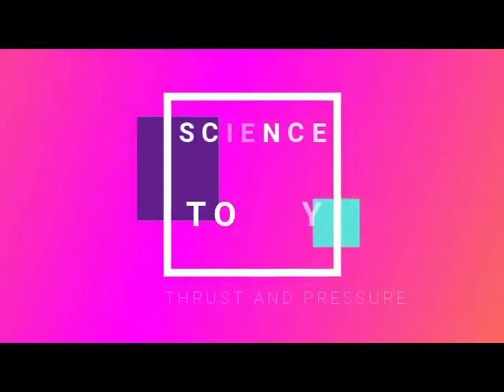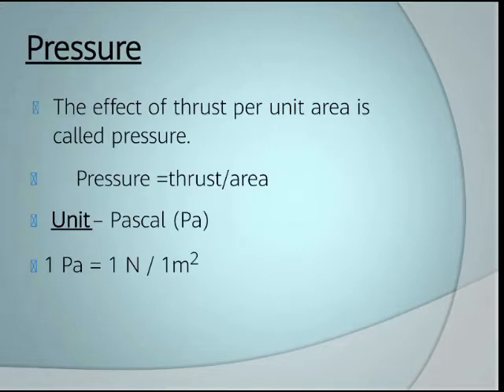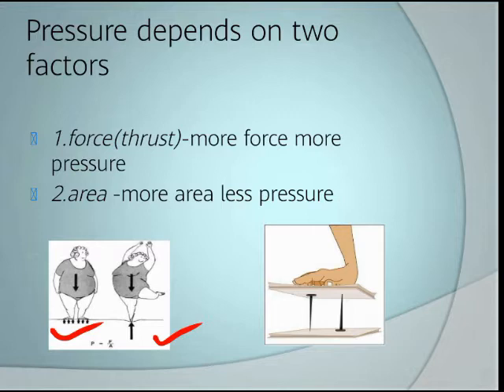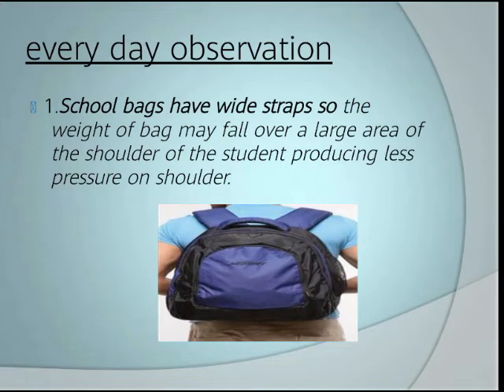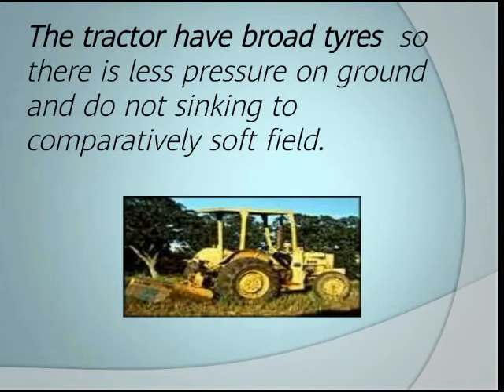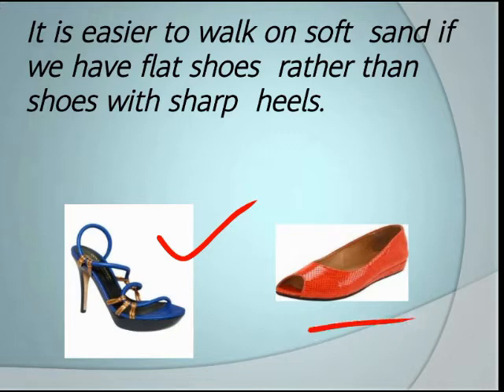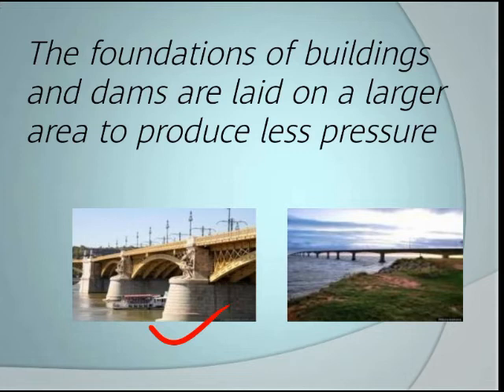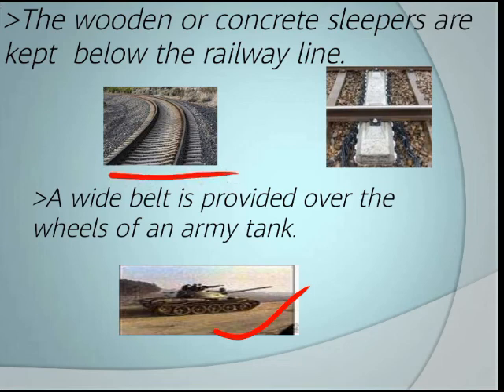THRUST AND PRESSURE | Class IX SCIENCE